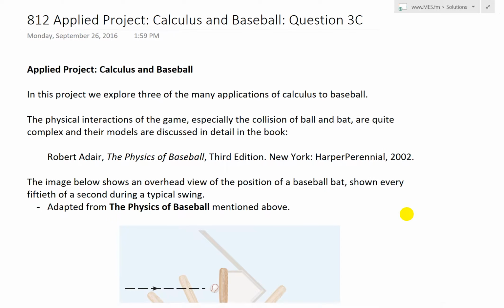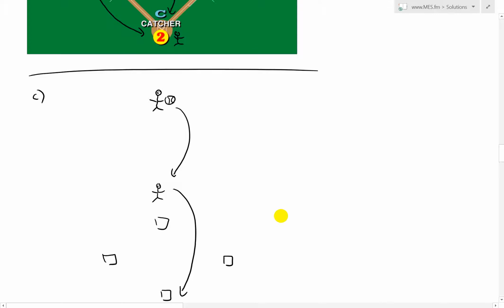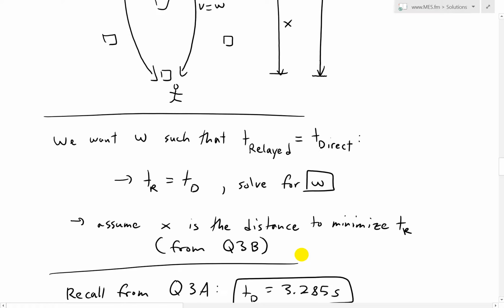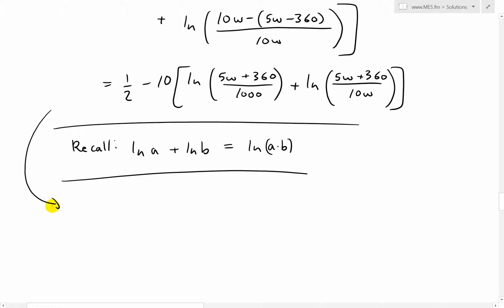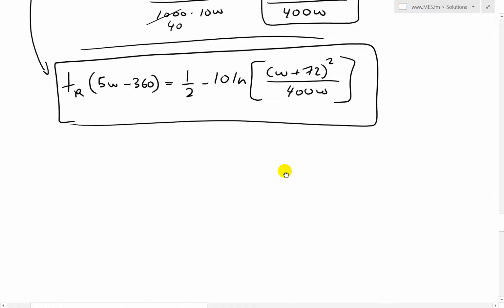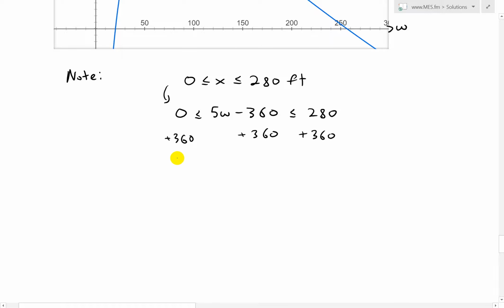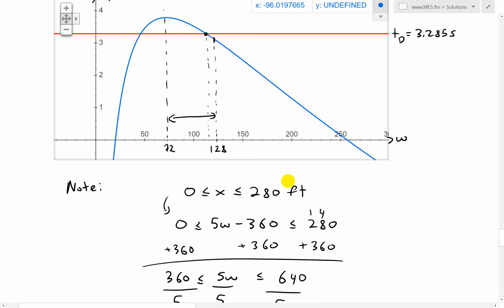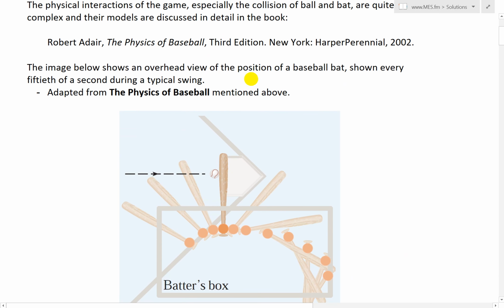Applied Project: Calculus of Baseball: Question 3C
In this video I go over Question 3 Part C of the Applied Project: Calculus and Baseball. In Part C I derive the velocity in which the shortstop needs to throw in order to make the total time relayed from the outfielder to the shortstop and finally to the catcher at home plate, to be equal to the time it takes for a direct throw from the outfielder to the back catcher. In determining this, I use the formulas derived from Question 3A and 3B for the total relay time as a function of the distance of the shortstop to the home plate. I also use the distance that minimizes the relay time, which was also derived from Question 3B. The result from this part gives a pretty complex equation that is difficult to solve for the velocity of the shortstop explicitly, so I resort to approximating it graphically by graphing out the relay time and zooming it at the point in which it is equal to the direct throw time from Question 3A.

This is a pretty interesting video and conclusion to this Applied Project and is a great way to learn just how much math and physics goes into the sport of baseball. So make sure to watch this video especially if you are a baseball fan!